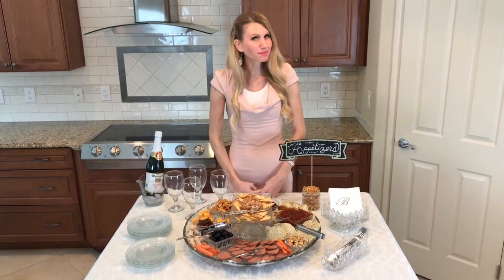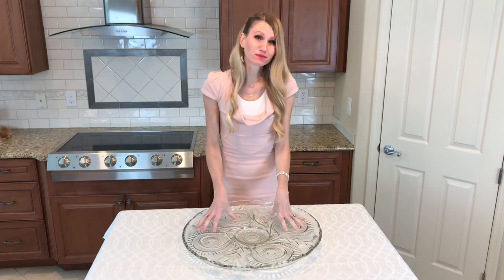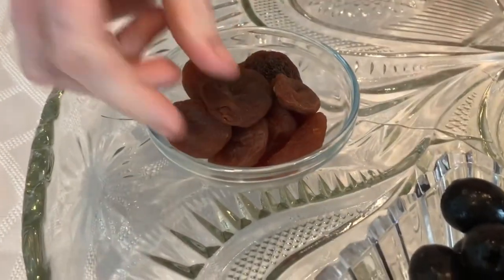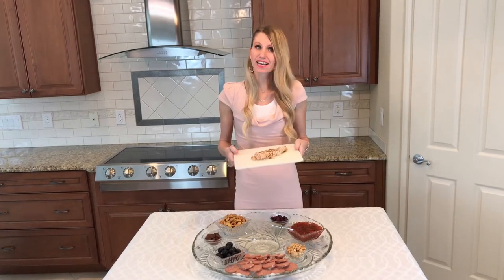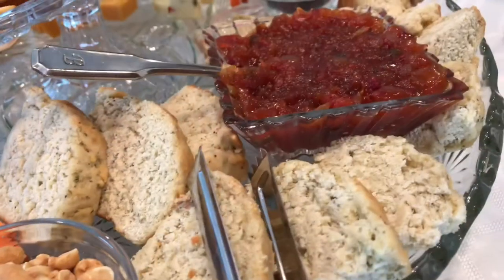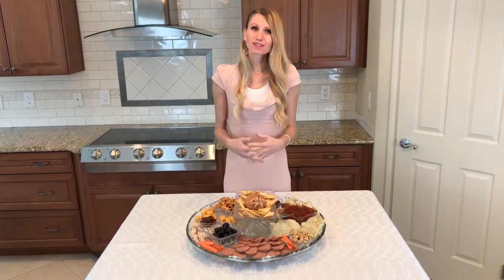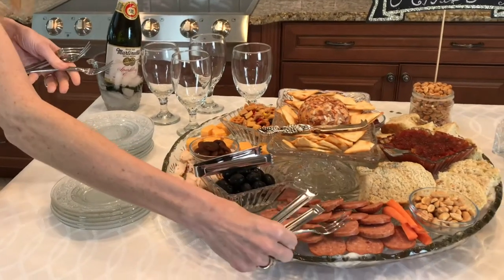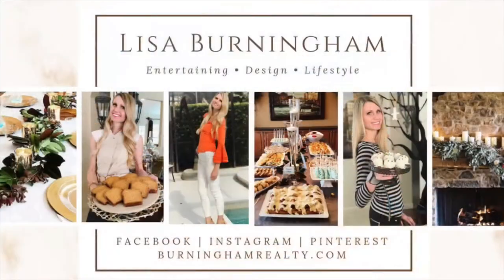ULTIMATE APPETIZER PLATTER | HOW TO MAKE AN APPETIZER BOARD | SIMPLE CHEESE BOARD IDEAS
Entertaining with a huge appetizer platter is always a crowd pleaser!  I’ll show you how to put together an appetizer board with meats, cheese, bread, vegetables, nuts, olives, pepper jelly and more!  Hosting a party with this appetizer board will be a breeze!